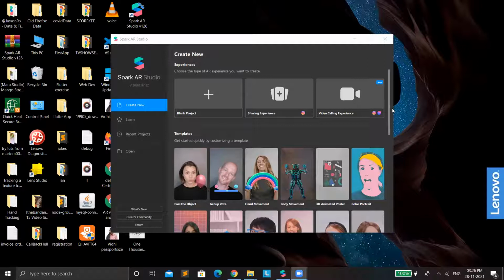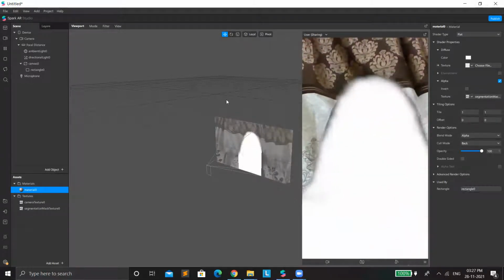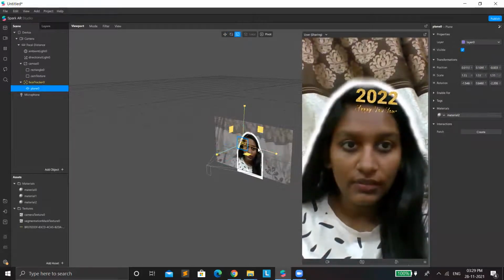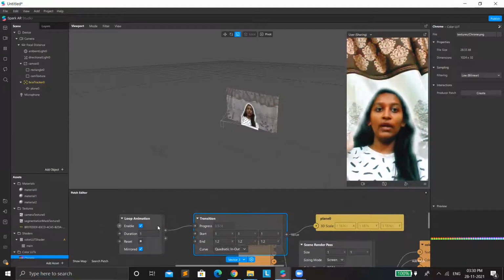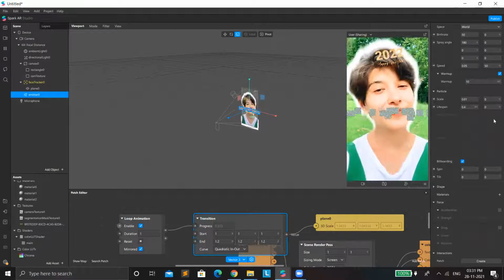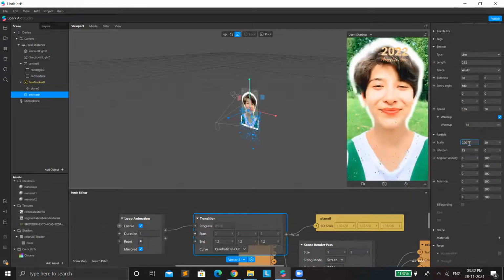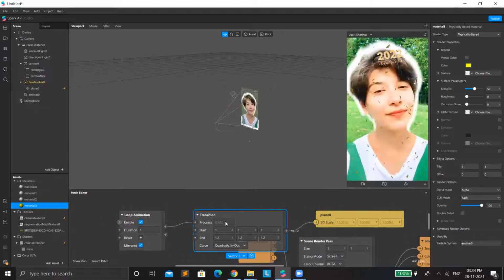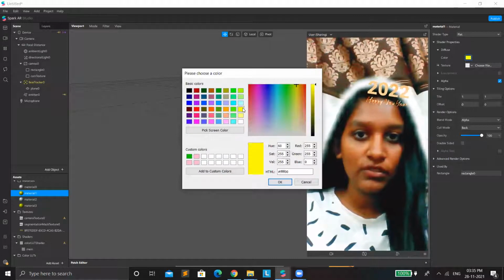How to create HAPPY NEW YEAR 2022 Instagram Filter | Spark AR | Instagram Filter Tutorial | LUTs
Hey guys
I have made this video for all the beginners on the special occasion of NEW YEAR 2022. In this video, you will learn how to create a HAPPY NEW YEAR 2022, Filter.
I have used the PNG image of 2022, you can find it on google.